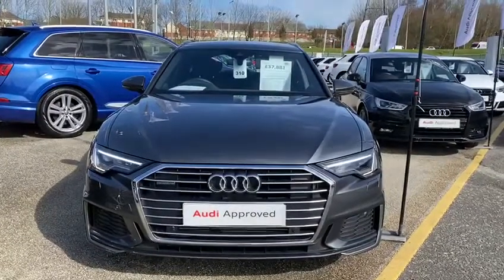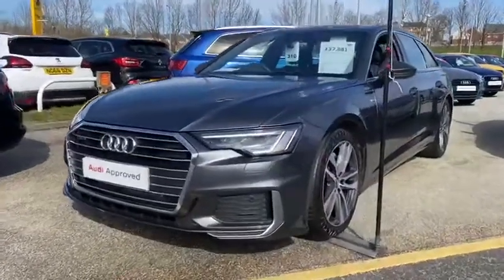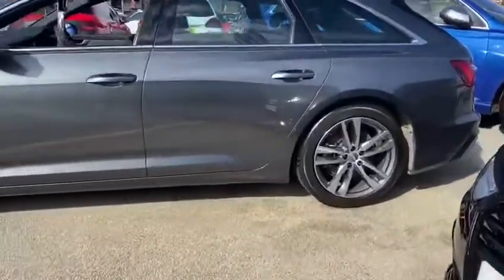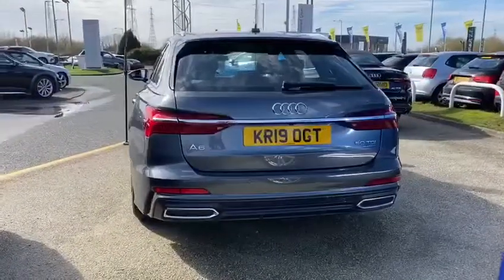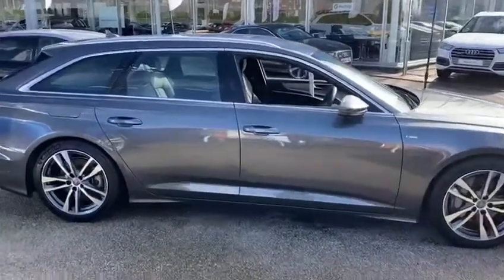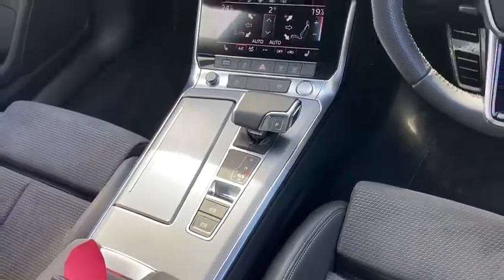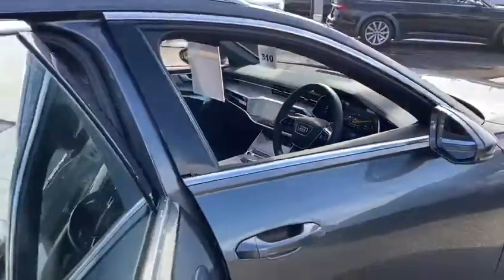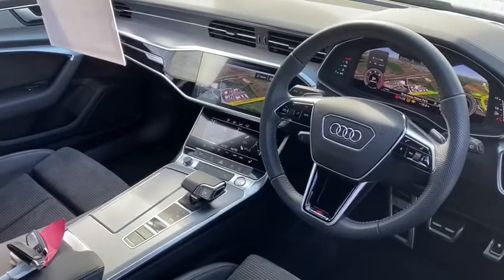Preston Audi - Approved Audi A6 Avant S line 50 TDI quattro 286 PS tiptronic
Check out this Approved Audi A6 Avant S line 50 TDI quattro 286 PS tiptronic finished in  Daytona Grey Pearlescent paint.

For more information give our Sales Executives a call on 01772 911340, or come on down to our dealership at - Riversway Motor Park, Nelson Way, Preston PR2 2JZ.